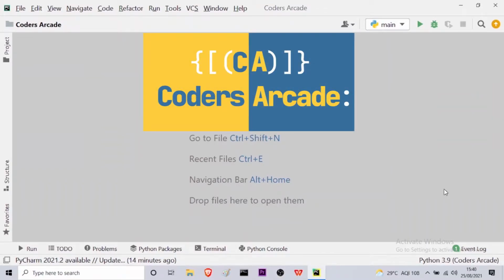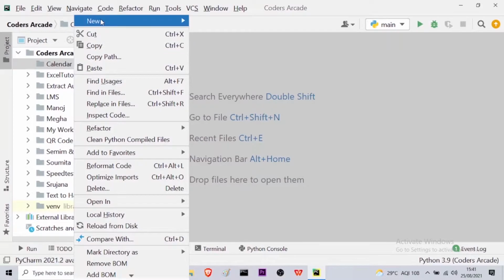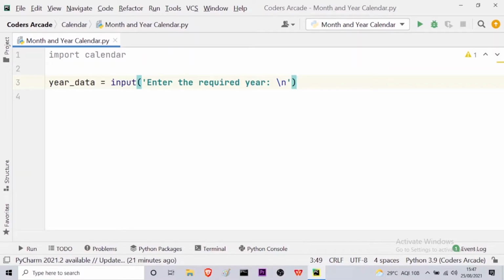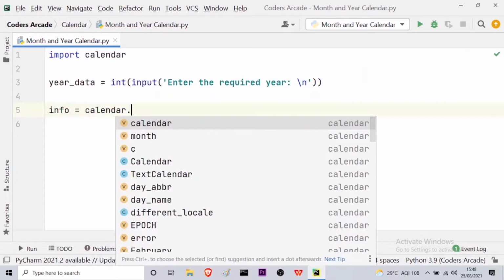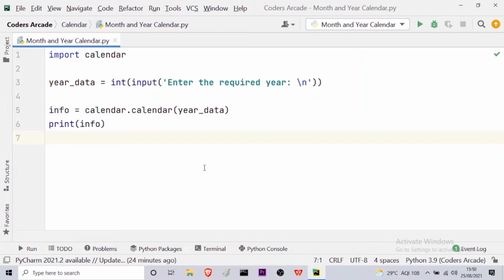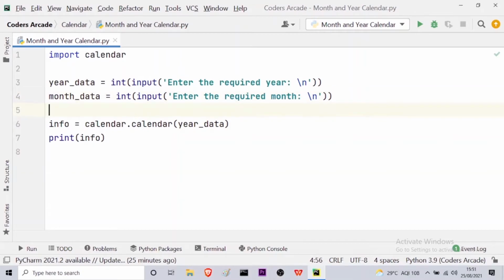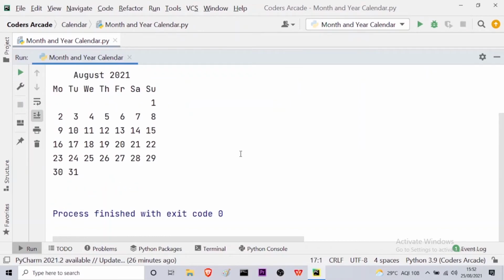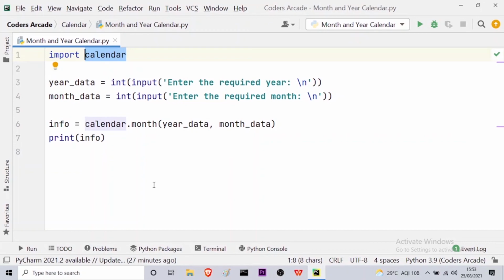Displaying Calendar Month And Year Using Python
In this video we have described how to display calendar of any month and year using Python.